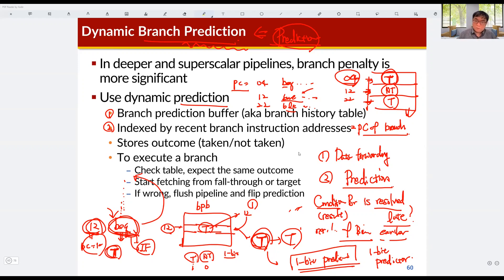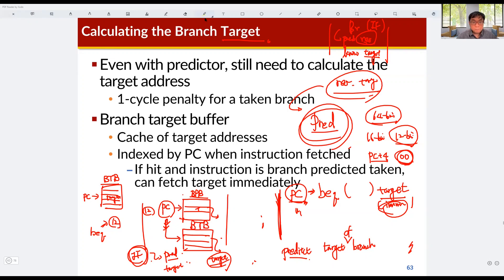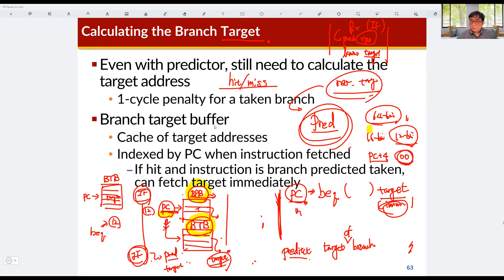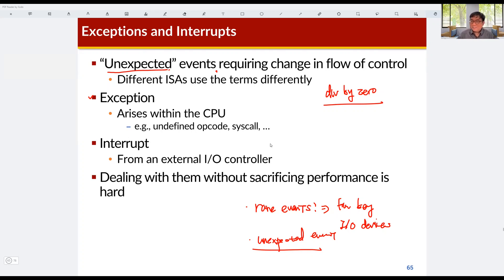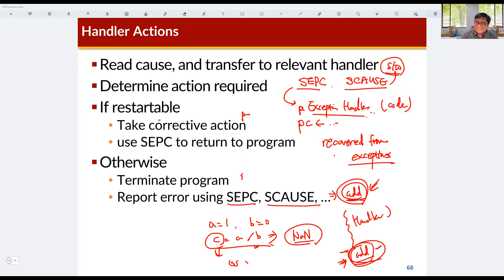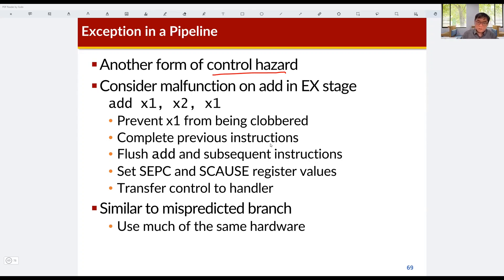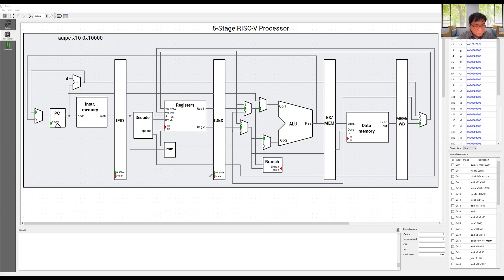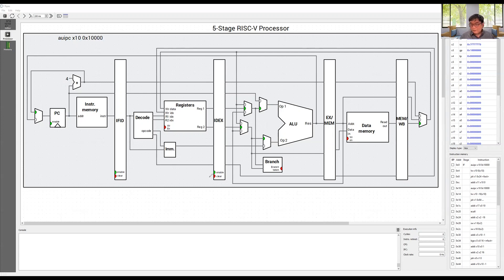COSE222 - Exceptions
Day 22 - Exceptions and Architectural Simulators